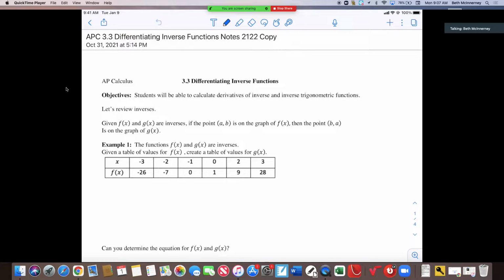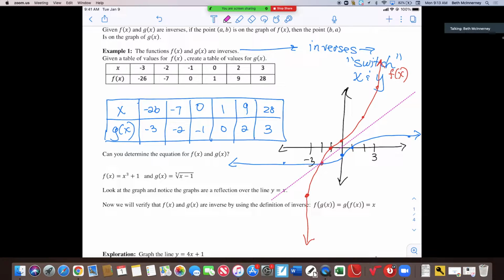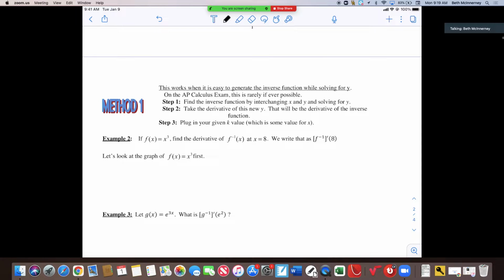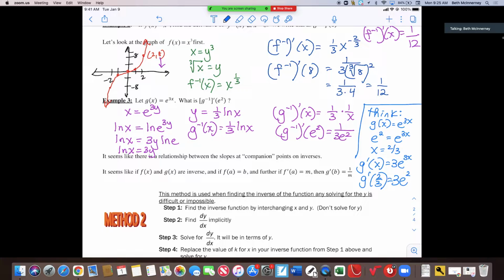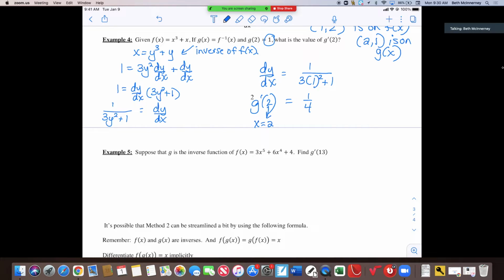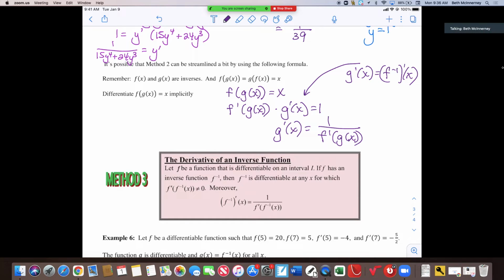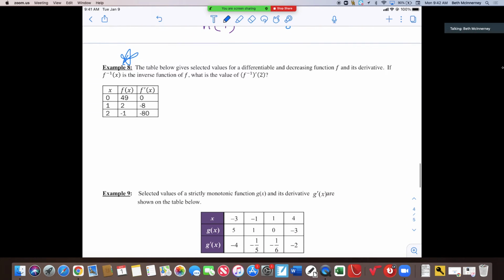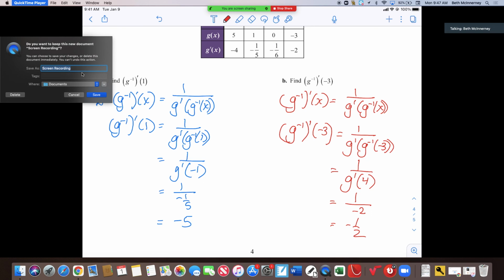APC 3.3 Video